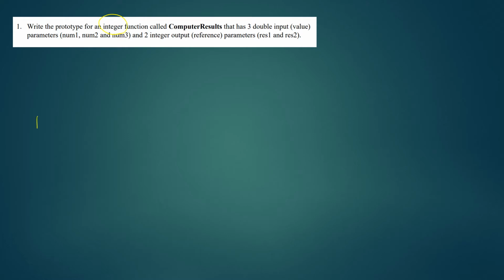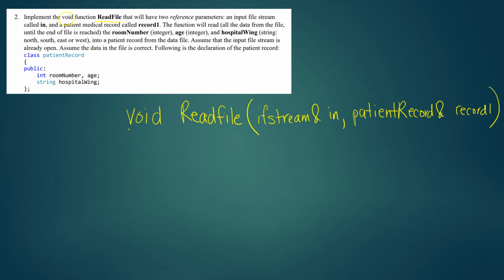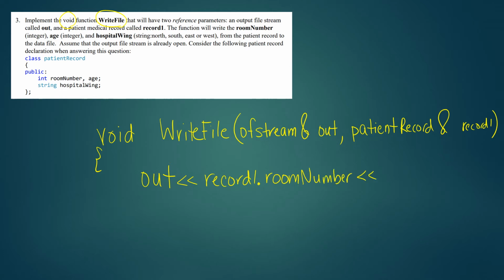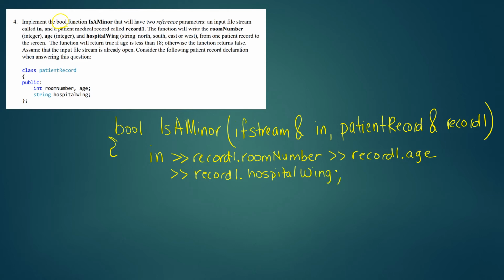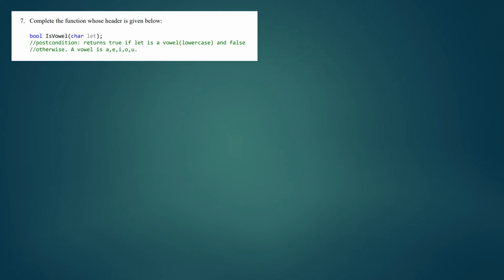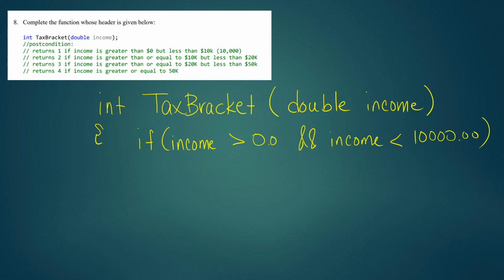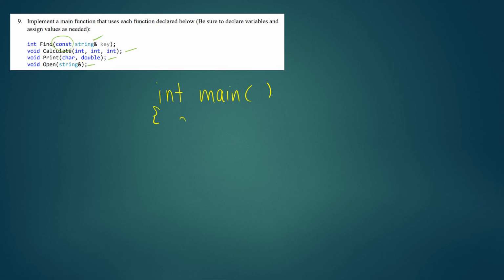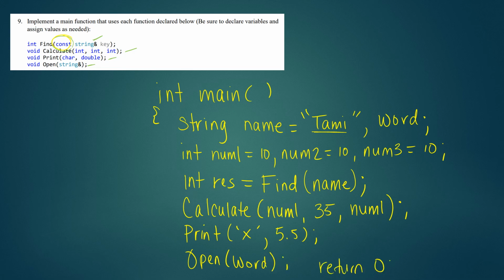exam 1 select sample questions